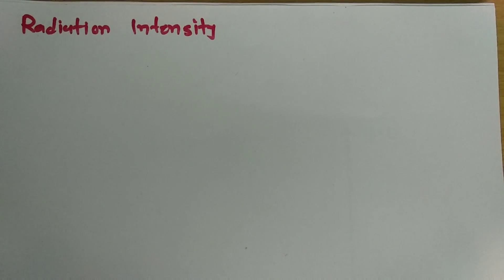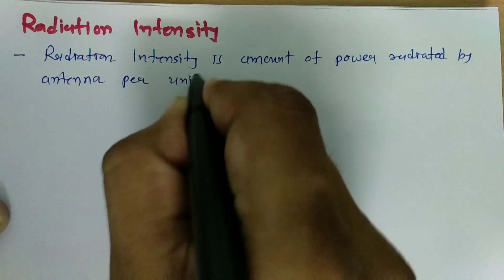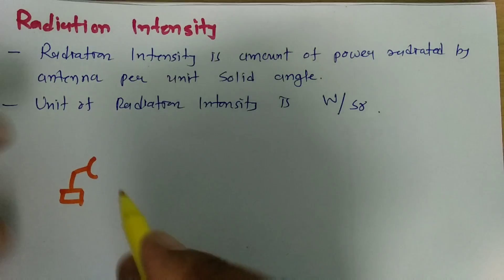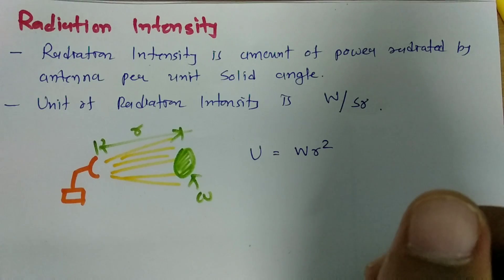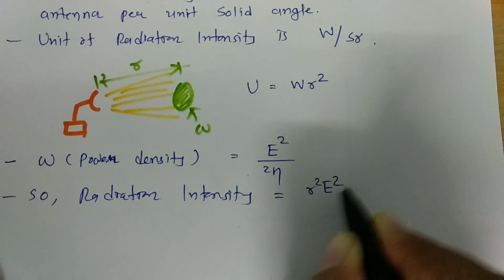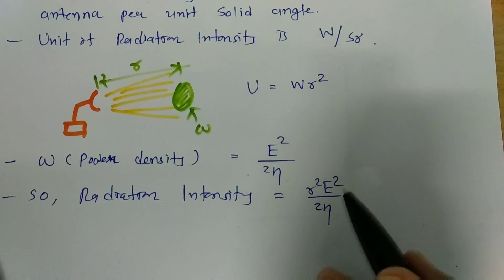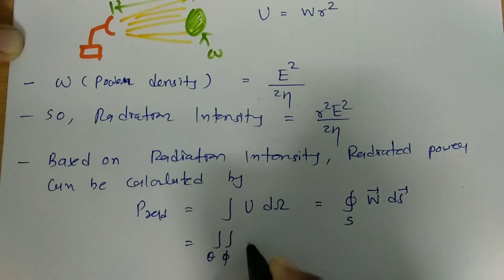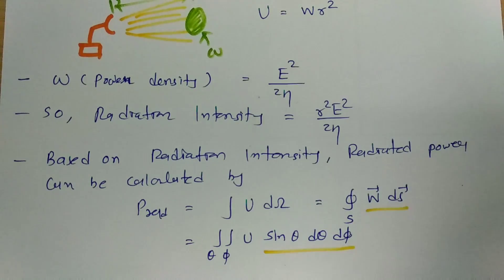Antenna Radiation Intensity (Definition, Basics, Unit, Formula & Calculation) Explained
Antenna Radiation Intensity is explained by the following outlines in a unit of Antenna Parameters:

1. Definition of Antenna Radiation Intensity
2. Unit of Antenna Radiation Intensity
3. Formula of Antenna Radiation Intensity
4. Basics of Antenna Radiation Intensity
5. Calculation of Antenna Radiation Intensity